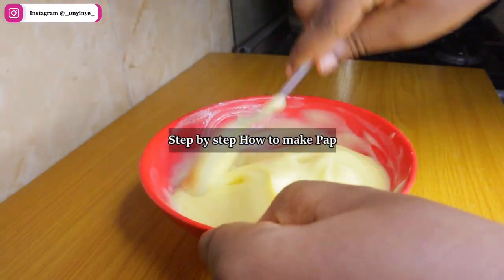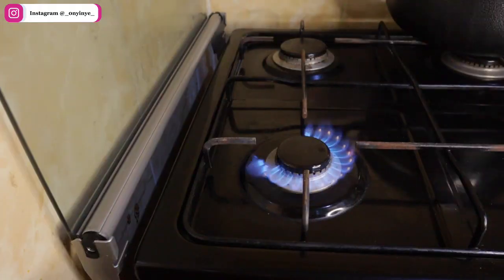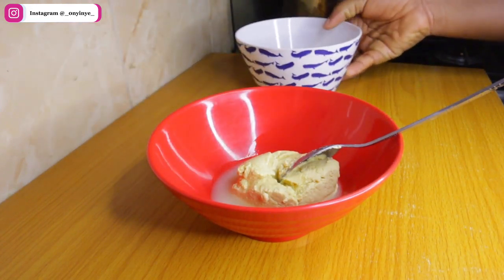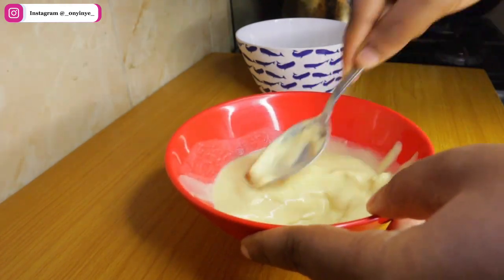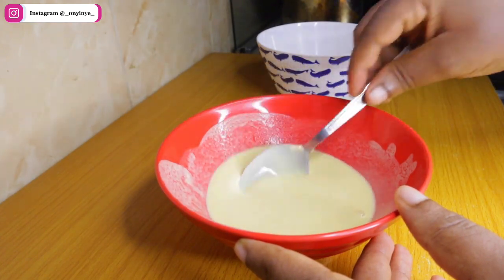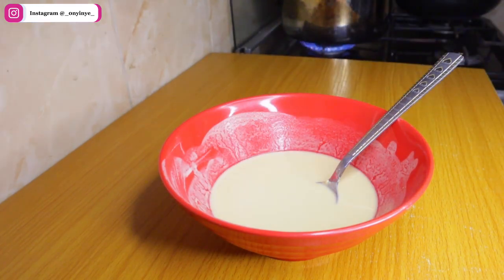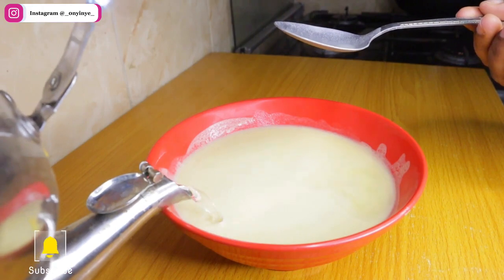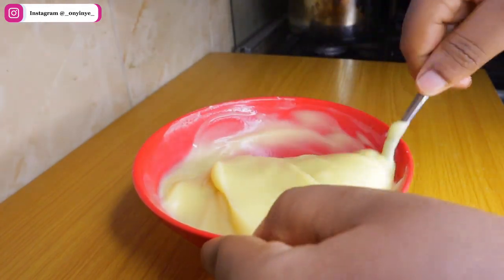How to make a perfect PAP | step by step how to make Pap (Ogi or Akamu)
how to make a perfect pap. step by step how to make Pap. how to make Ogi. how to make Akamu.

🎄 Welcome to ONYII'S CORNER channel; dedicated to Beauty, Family Lifestyle & Food Recipes content.